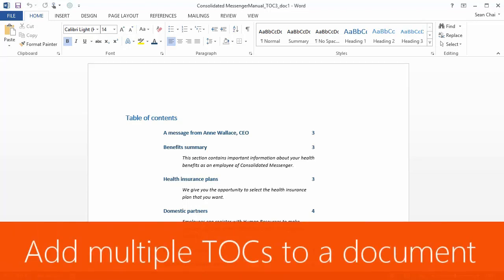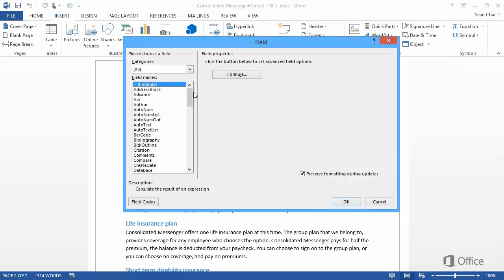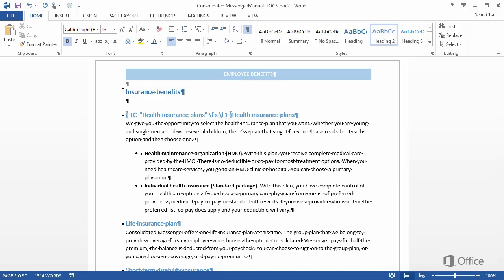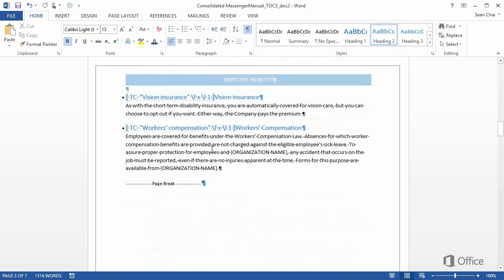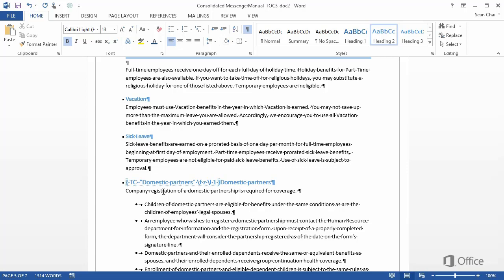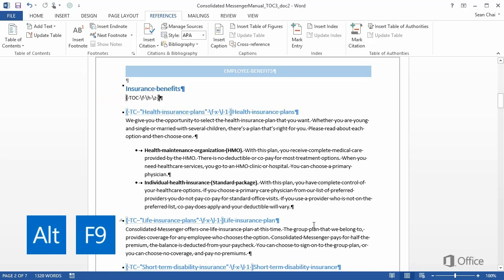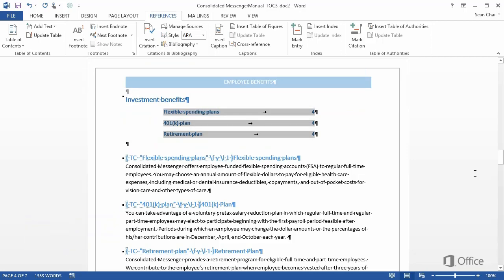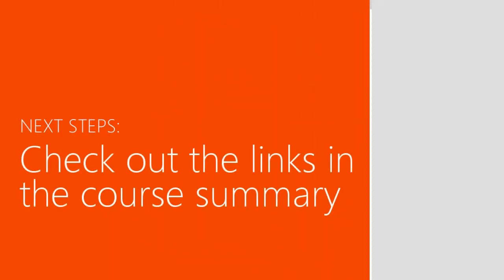Creating Multiple Table of Content in MS Word